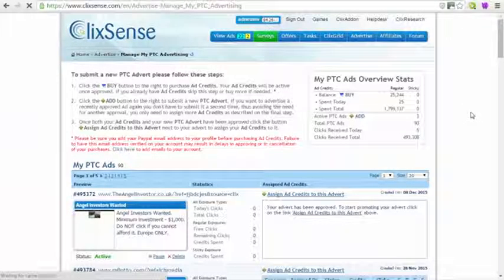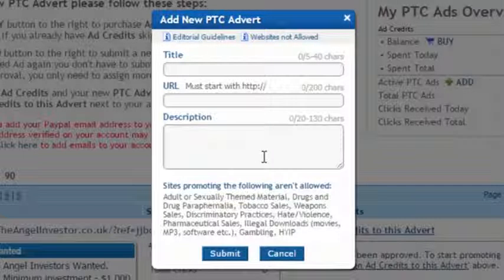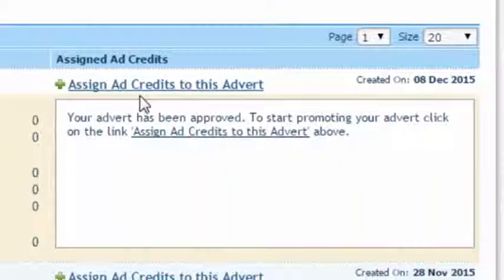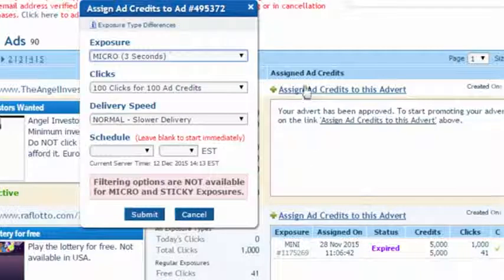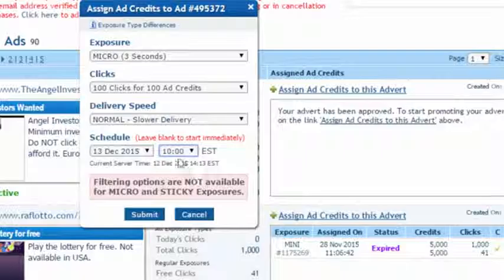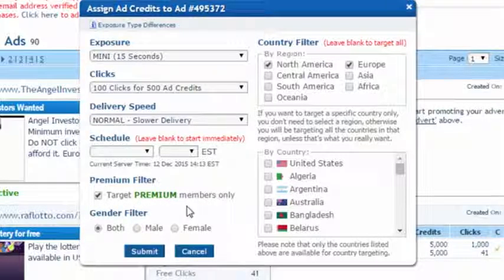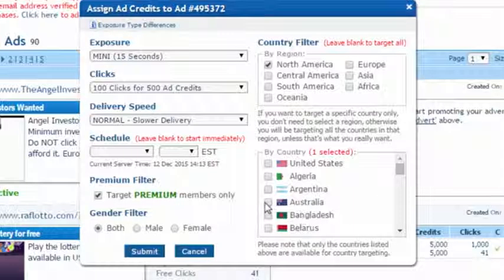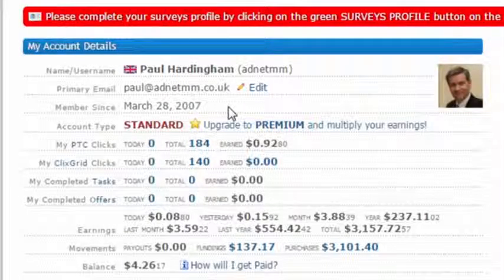how to advertise on clixsense - a beginners guide